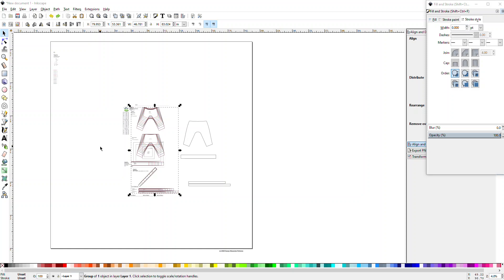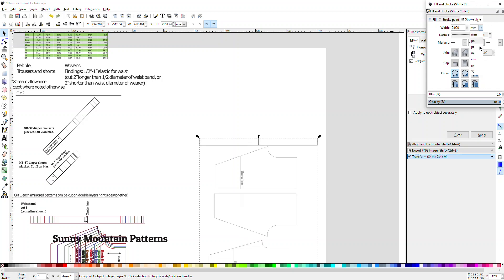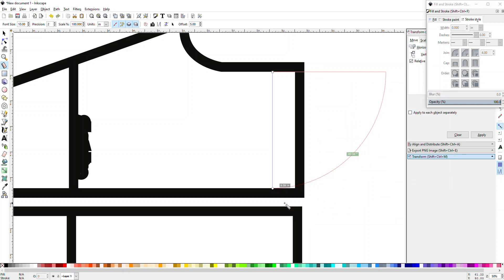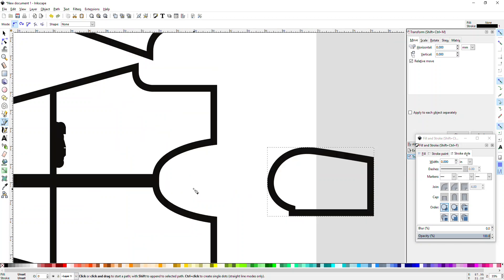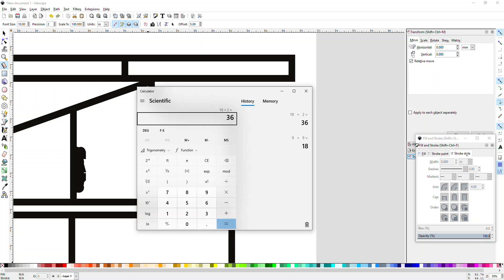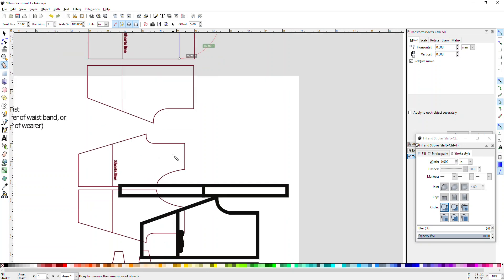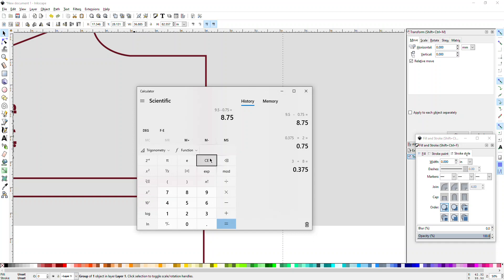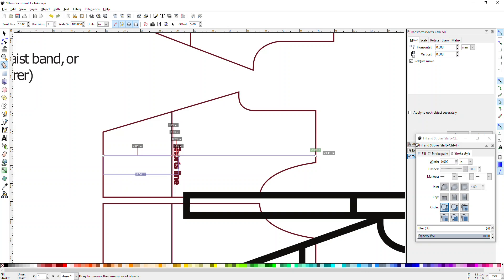How to get pattern piece measurements using Inkscape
Tutorial on how to measure pattern piece dimensions, using Inkscape. This way you can be sure that you are using the correct size.
Remember, there's usually 1-4 inches of ease provided for a garment- so divide that in 1/4 if you've got one side of a pattern, or in half if you have half a pattern piece, and subtract the seam allowance, as well.
Inkscape is a free open-source SVG (Scalable vector graphics) program that you can use to create digital drawings or manipulate digital drawings with.
Sewing Pattern used: Tangerine harem pants: